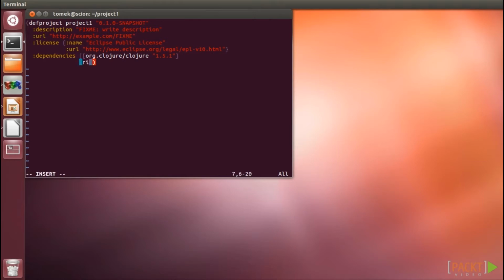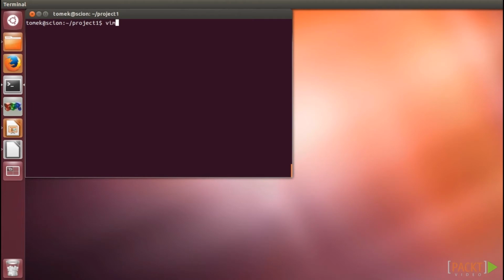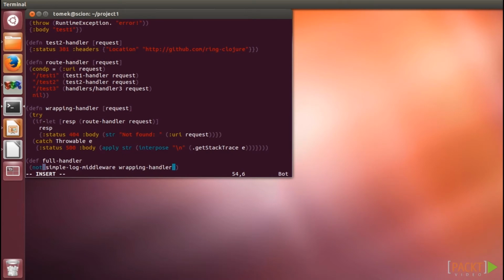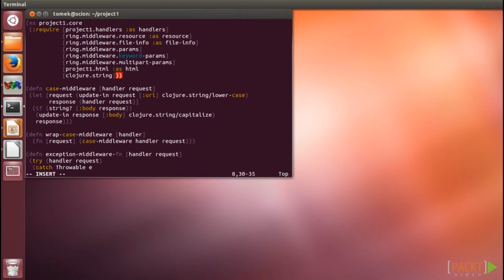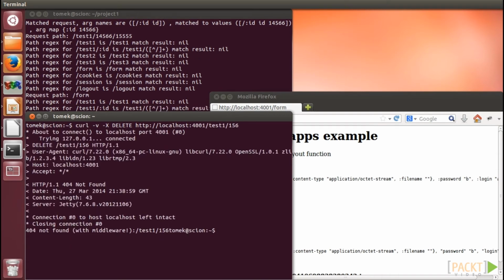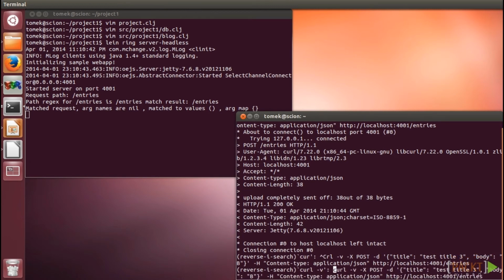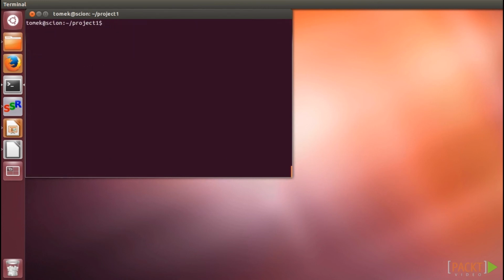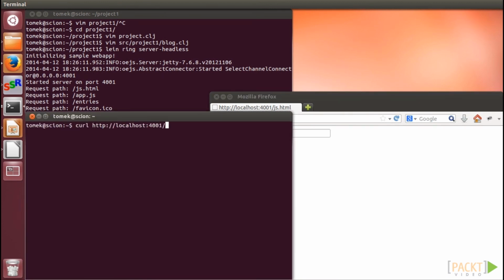Building Web Applications with Clojure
Work with popular Clojure libraries and frameworks such as Ring and Clojurescript
Play with the most popular design patterns to build highly concurrent web applications
Enhance your general Clojure knowledge through easy-to-grasp examples

Learning
Configure a project and see how to start the web development server
Understand how Ring handlers work and implement simple routing mechanisms
Grasp the intricacies of the middleware to implement it in your own way
Discover how to handle forms, cookies, and sessions in one go
Get acquainted with the REST API architecture in Clojure and build a sample application
Manipulate queries easily with SQL Korma
Set up routing with Compojure and HTML generation with Hiccup
Find out how to build REST APIs with Liberator and learn templating with Enlive

About
Web application development has never been as simple and powerful as it will be with Clojure. It runs on both Java Virtual Machine and JavaScript, providing a robust and dynamic programming environment. Clojure brings the code-as-data functionality of Lisp with it and caters to the need of fast-paced coding while making front end-coding easy and viable.

This video course starts with a simple project setup and moves on to the various means to use frameworks or libraries, such as Ring and ClojureScript, leading the way to complex web solutions in Clojure. You will be presented with ways to connect to popular databases, such as PostgreSQL or MongoDB, and learn how some existing libraries work and how to use them properly. Thereon you will move to writing single-page applications with ClojureScript and REST API.

When you're finished with Building Web applications with Clojure, you'll be able to build and diagnose complex web systems in Clojure—regardless of the particular technologies applied.

Getting Started
Project Setup
Lein-Ring Plugin
Simple Ring Handler
Running the Ring Server
Building Web Application Packages
Ring Handlers
Ring Handler Anatomy
Request Map
Response Map
Routing
The Not Found Error and Error Handling
Middleware
Introduction
Middleware Example
Altering Requests and Responses
Using Existing Middleware
Forms and Session Handling
Form Handling
Generating HTML Content
Manipulating Cookies
Ring Sessions
Building RESTful APIs
APIs – Introduction and Routing
An Example RESTful API
Handling Errors in REST APIs
Database Connectivity
Connecting to PostgreSQL
Using Korma
Connecting to MongoDB
ClojureScript
Introduction to ClojureScript
Manipulating the DOM Tree with ClojureScript
Accessing REST APIs from ClojureScript
Useful Web Libraries in Clojure
Routing with Compojure
HTML Generation with Hiccup
HTML Templating with Enlive
REST APIs with Liberator